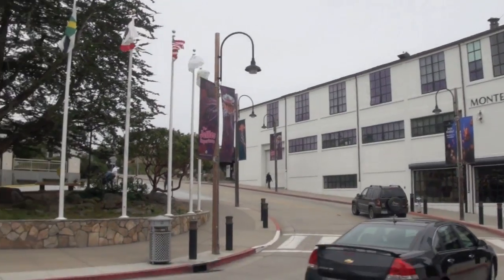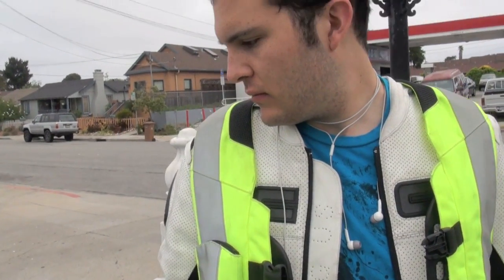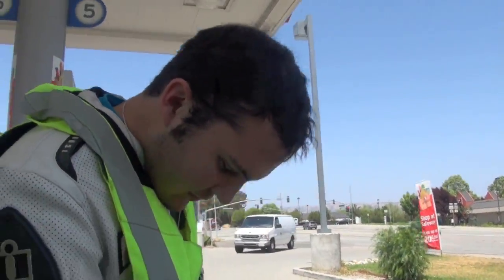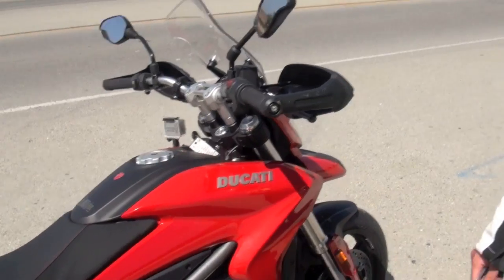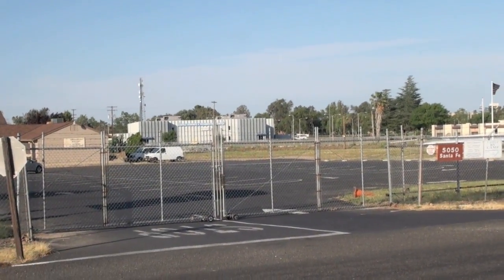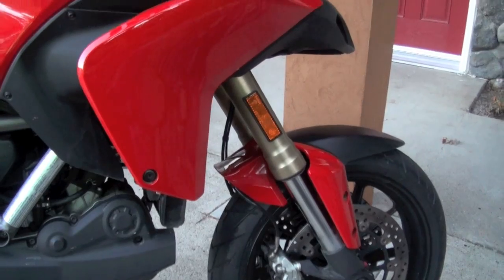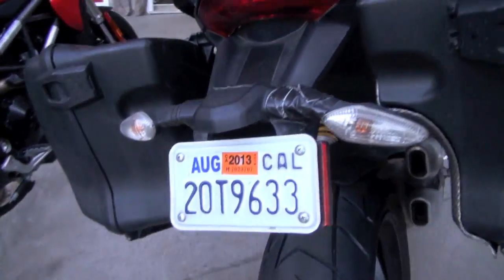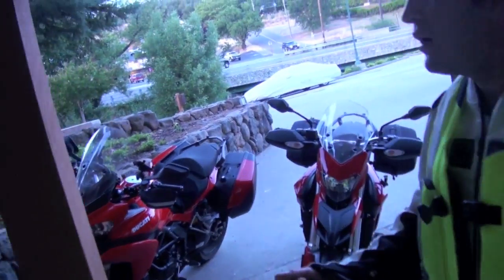TNP Adventure Rider: Ducatis to Yosemite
Mariposa, CA is a sleepy little town at the base of Yosemite National Park.  We wind our wind through the mountains and farmlands on the Ducati Hyperstrada and Multistrada.  TD and myself love these bikes and the fresh experience of exploring this part of California.  As a state, it is hard to match in its varied scenery.  We meet some good folks along the way and show you a few [this will be an important part of future rides btw the way].  We show you our detailed conversations on motorcycle safety, the wonder of the places we've been, and our unique father and son relationship [more like buds].